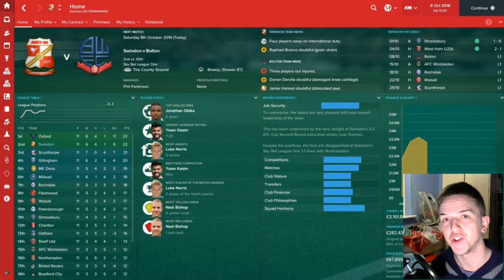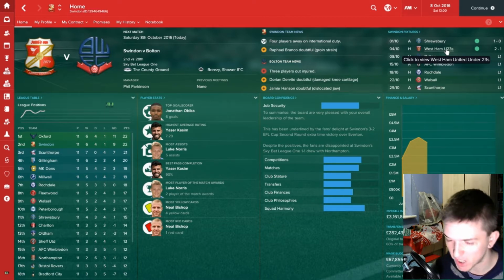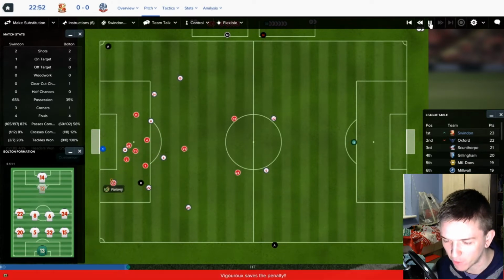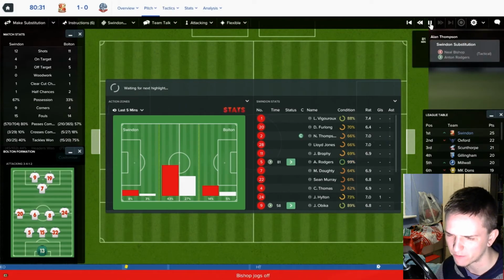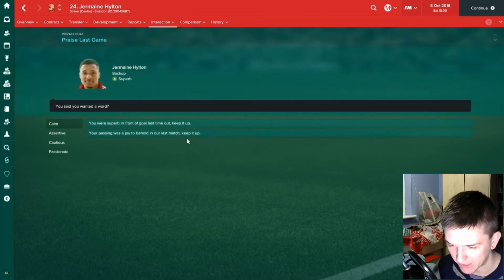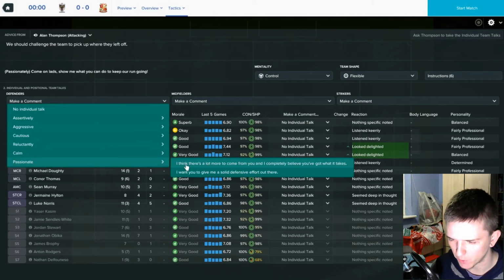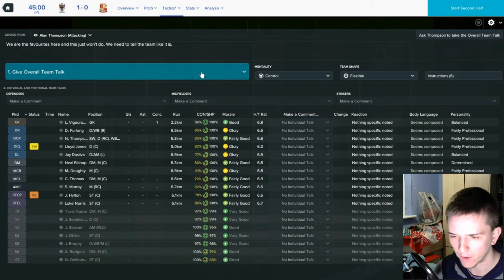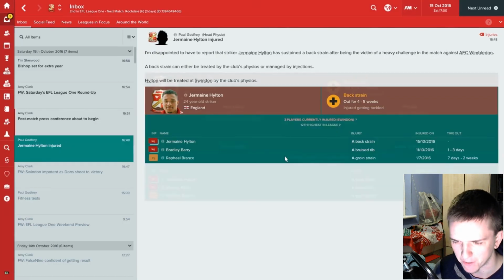Chance After Chance! / Football Manager 2017 | Swindon - The Tim Sherwood Challenge / Episode 6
After hosting Bolton, we travel to AFC Wimbledon, and what ensues has something to do with cows' bottoms and banjos.